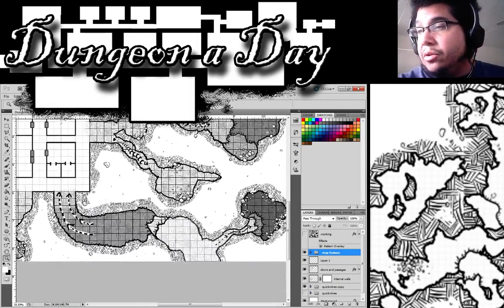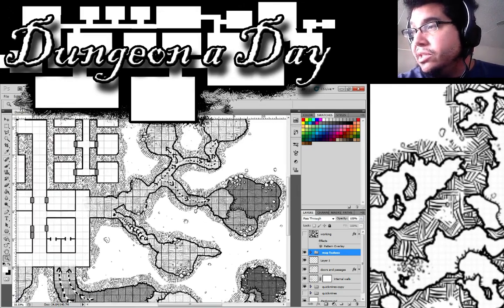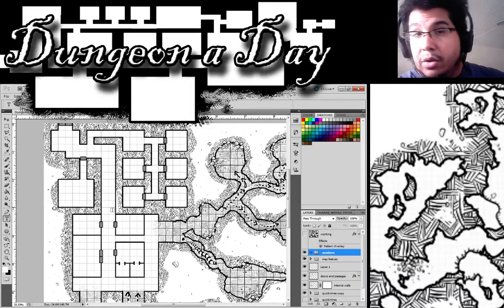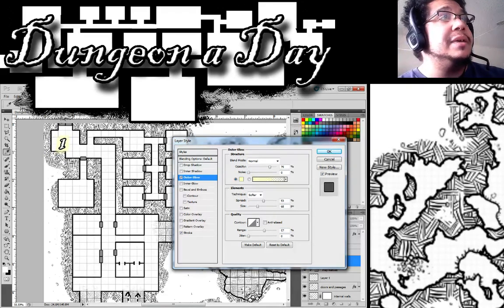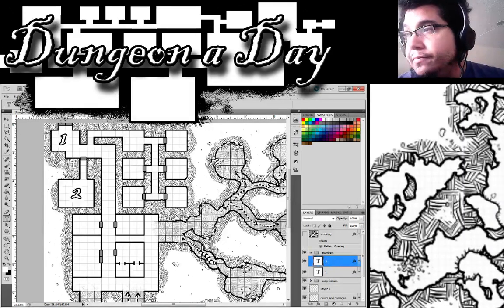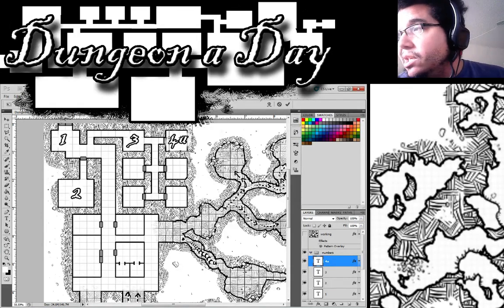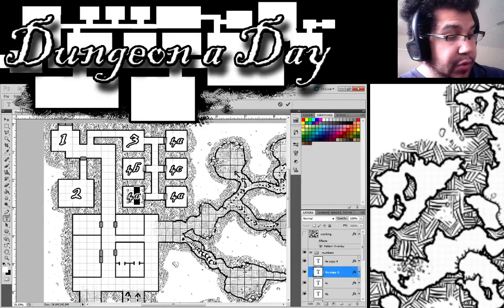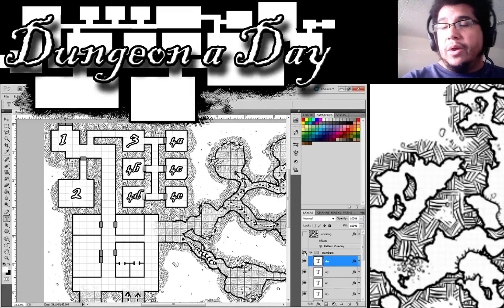Dungeon a Day EP 10